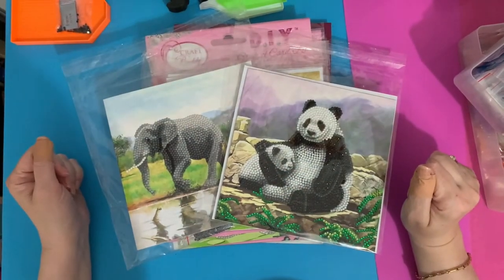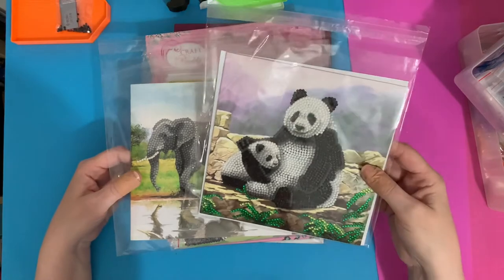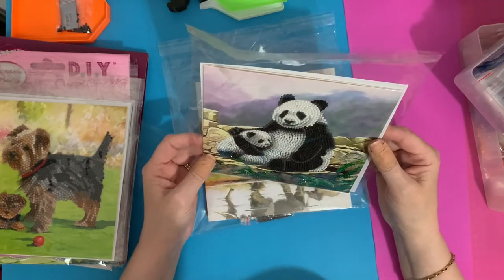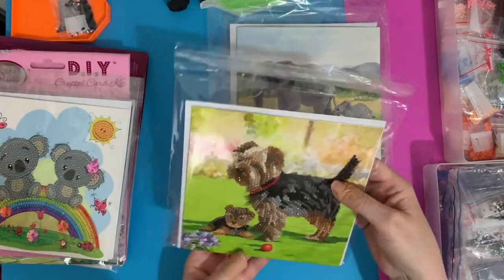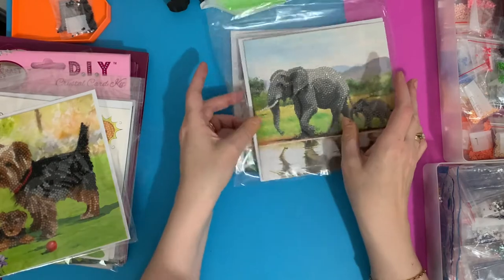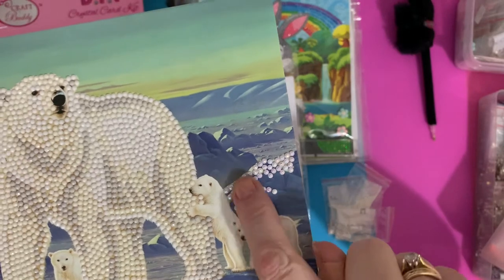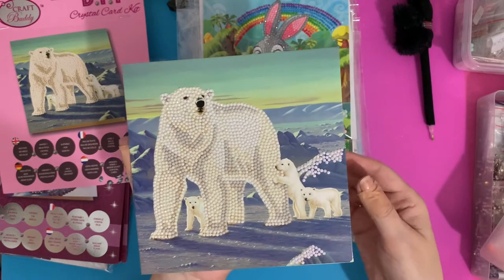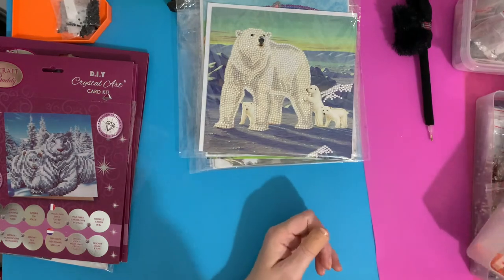Diamond Painting | Completion Review | Crystal art Cards | kitting down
Hi, thanks for stopping by. Today’s video is a completion review of some of my Crystal art card stash fantastic Crystal Art project from Craft Buddy Crystal Art

LIZ15